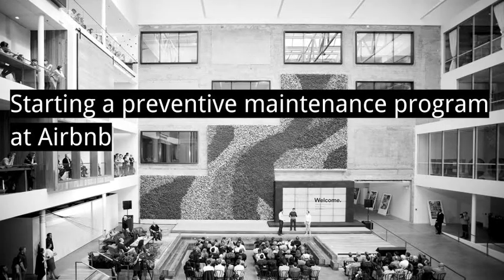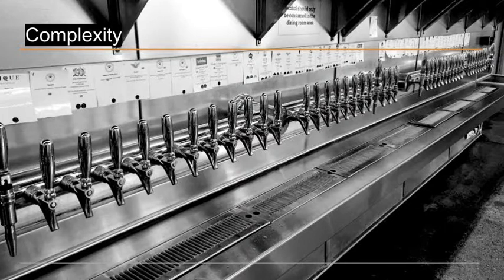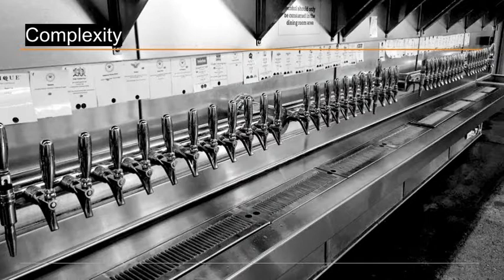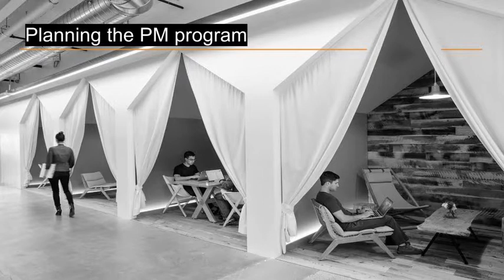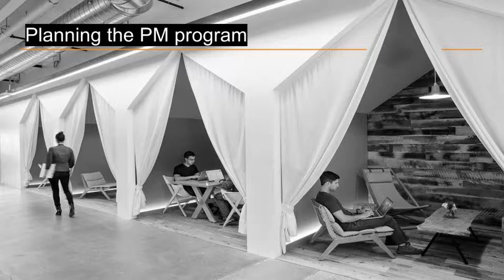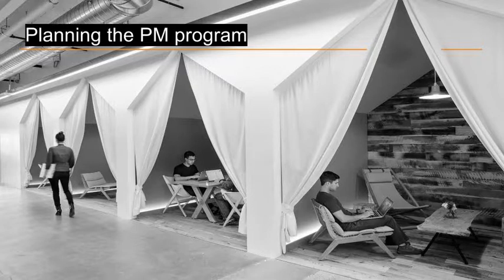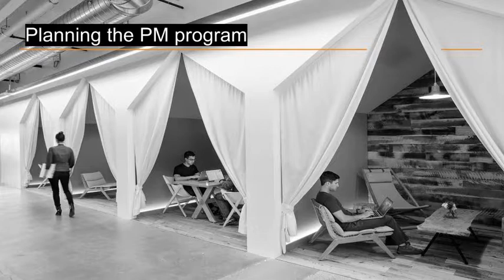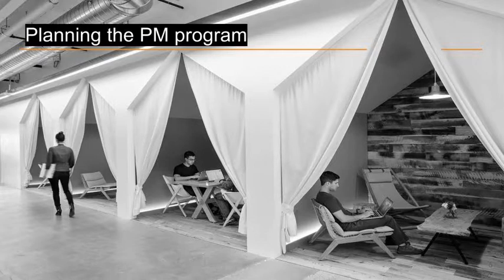Starting a preventive maintenance program at Airbnb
A discussion with Joe Tormos–Facilities Engineering Manager for Hines at Airbnb–about the three main components of a preventive maintenance plan.